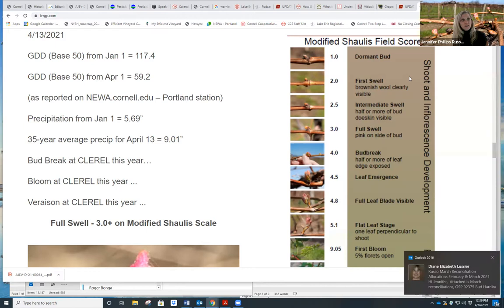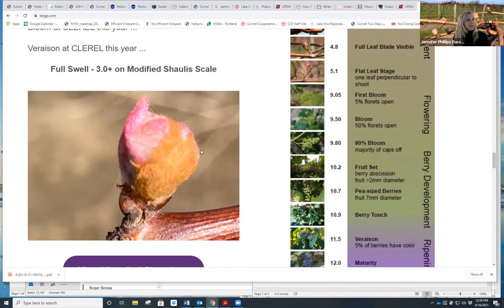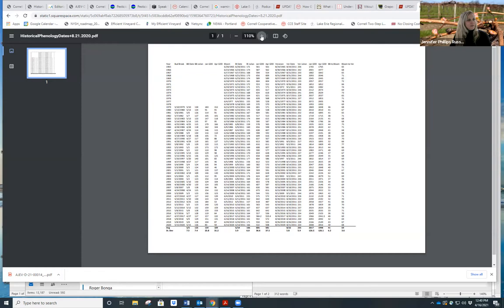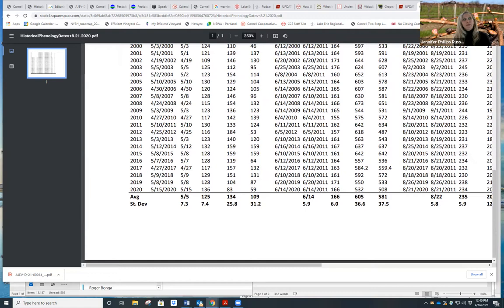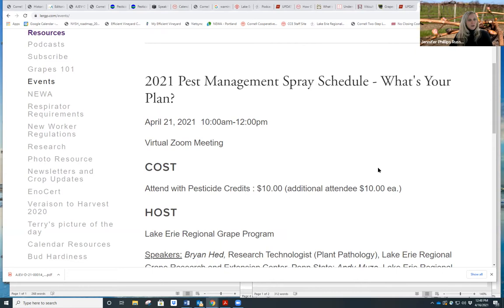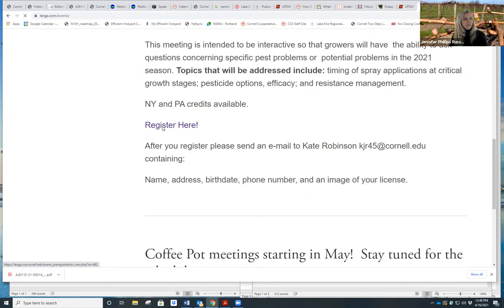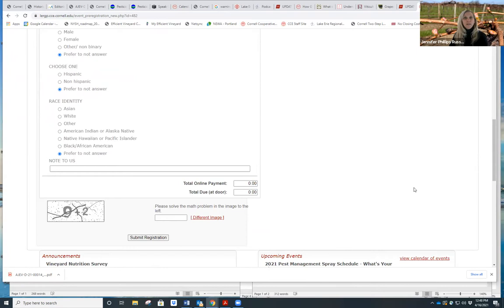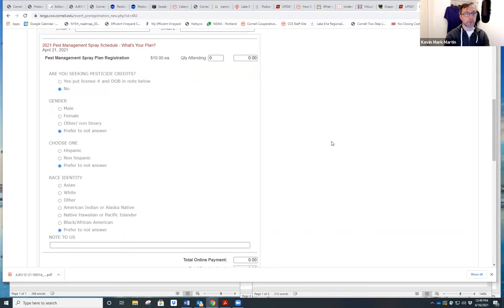Bud Burst, Frost, Spray Meeting and more - LERGP Podcast #202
Jennifer and Kevin talk about the phenology in the region and specifically at CLEREL.  What can be done to prevent frost damage.  Spray meeting coming this week, and more.